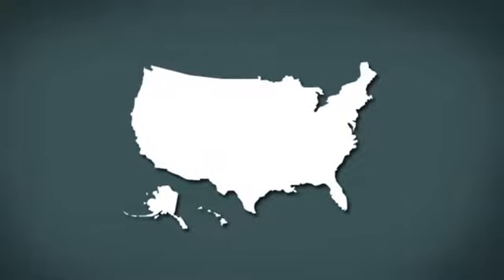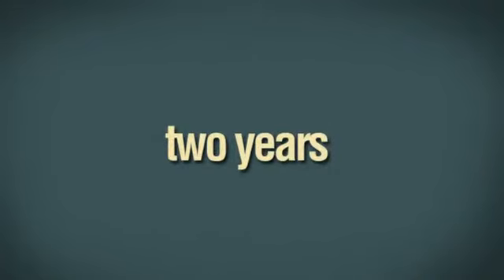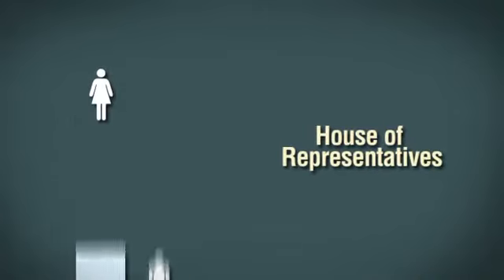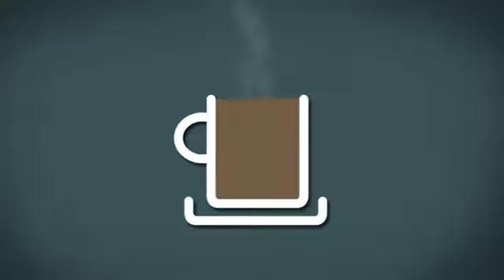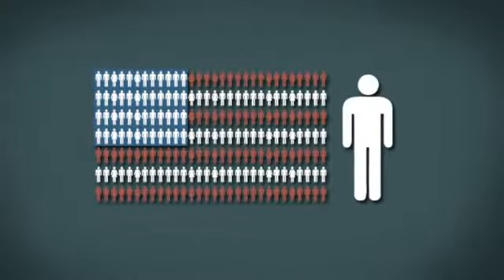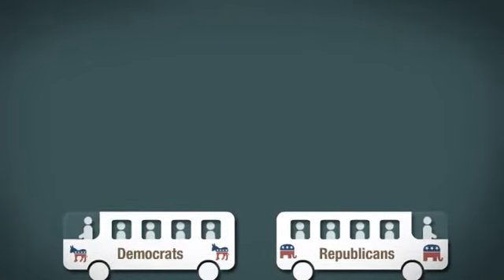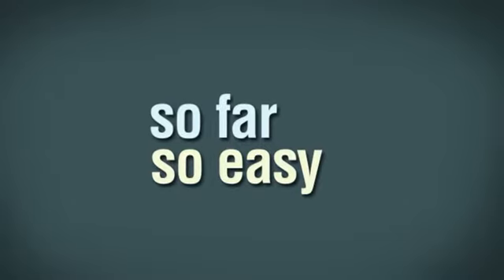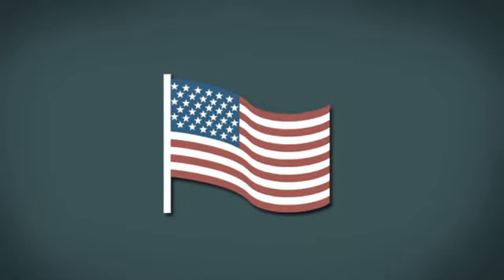US vs UK election of government